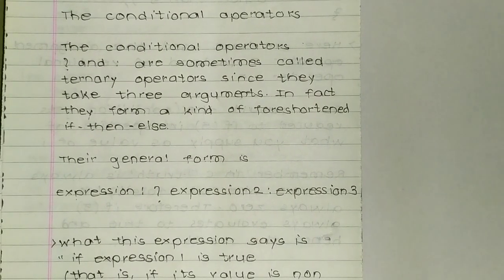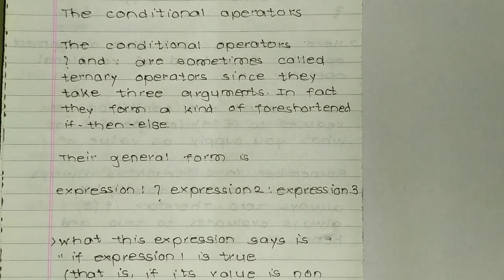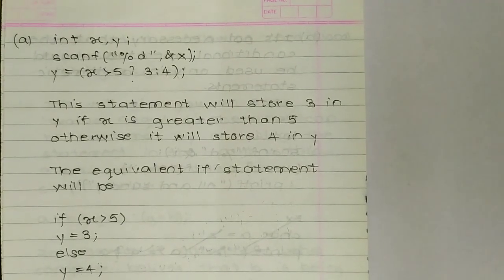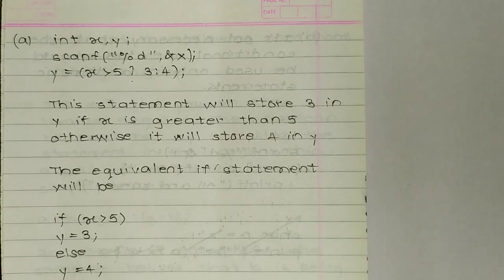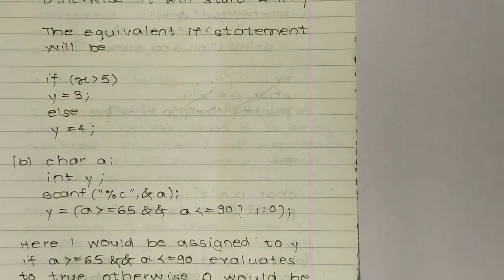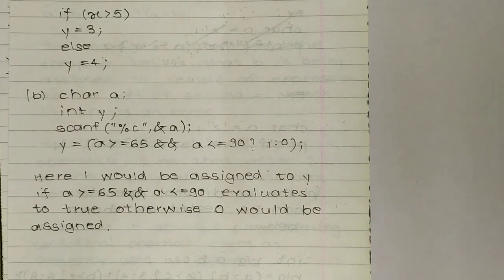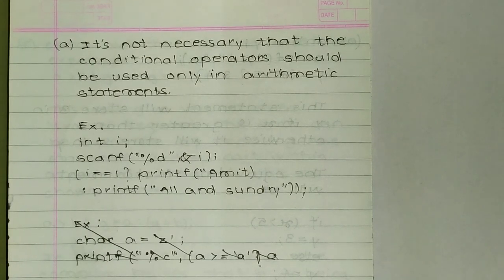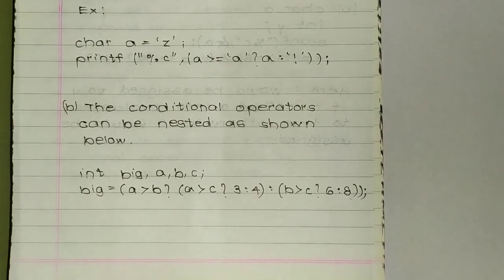video 52 # C programming (*conditional operator*)